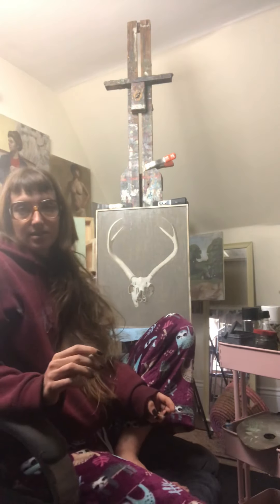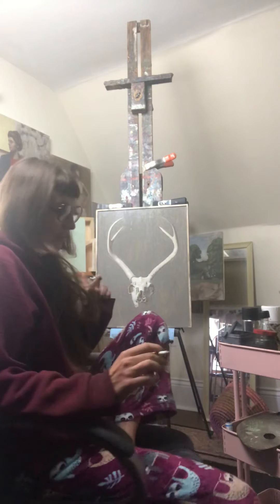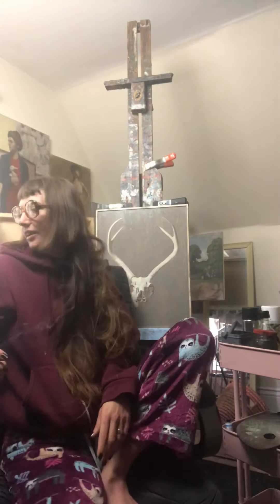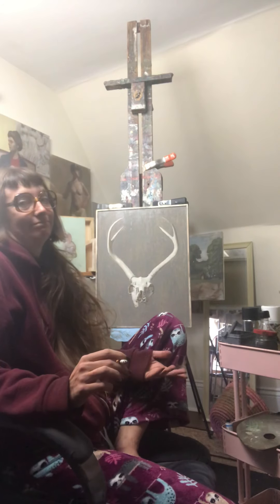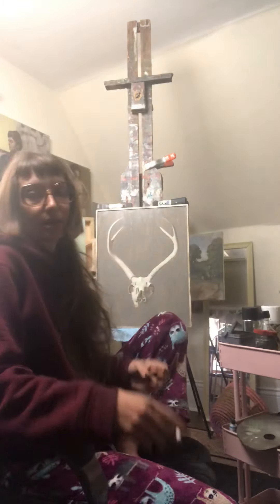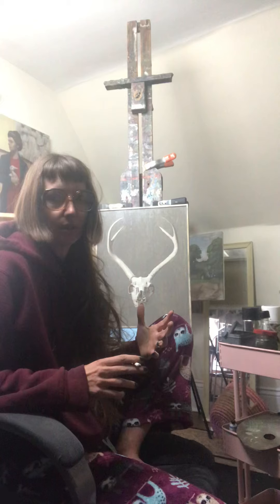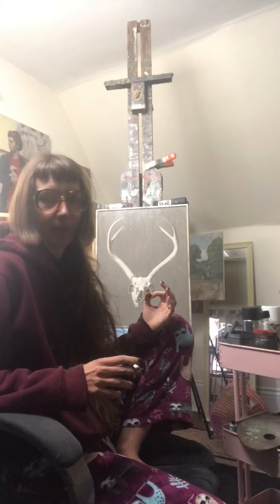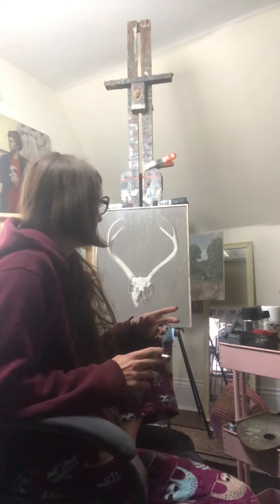Ananda Studio Lyfe: Épisode 1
A love letter to turpentine